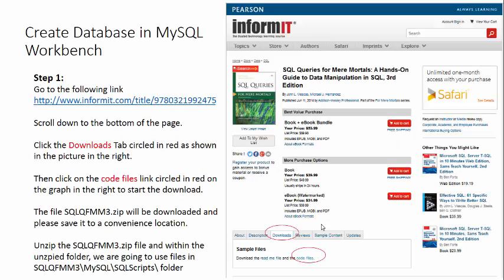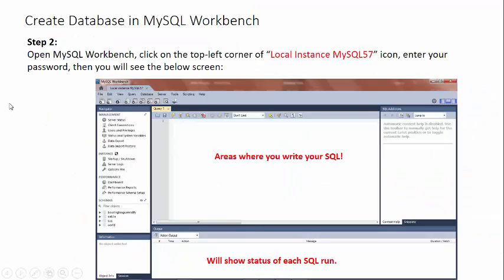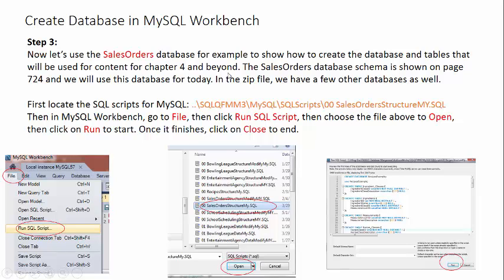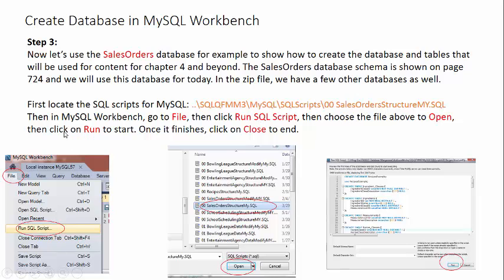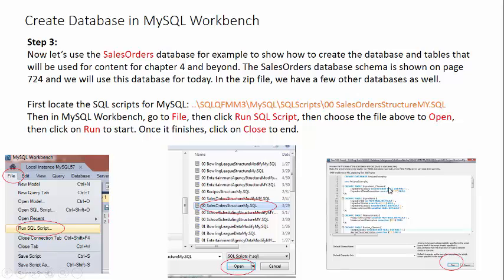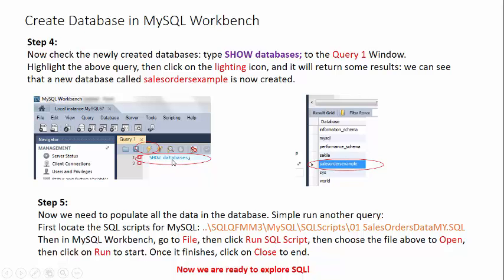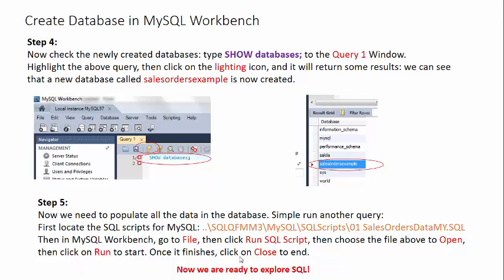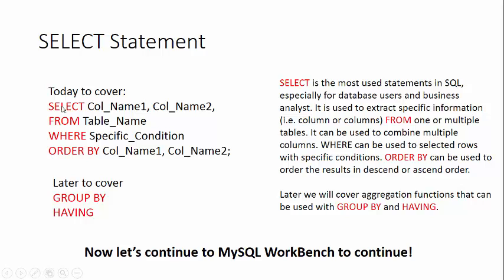526 Week 03 part 01